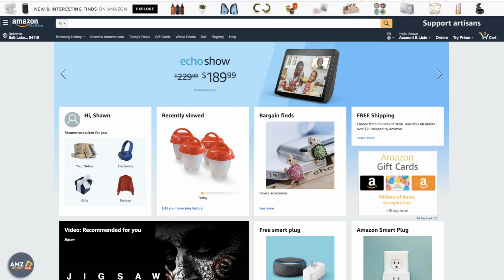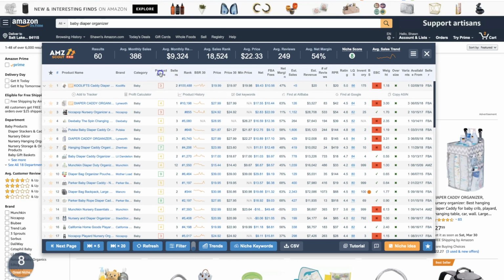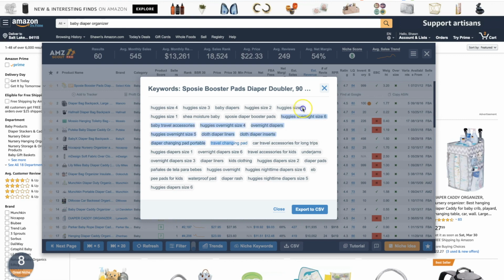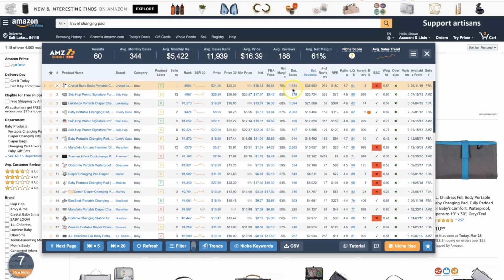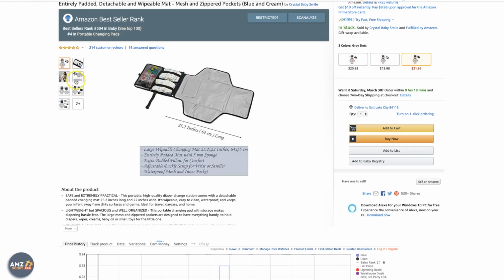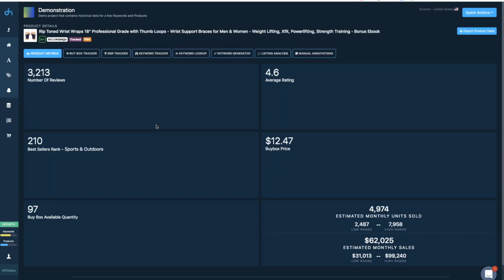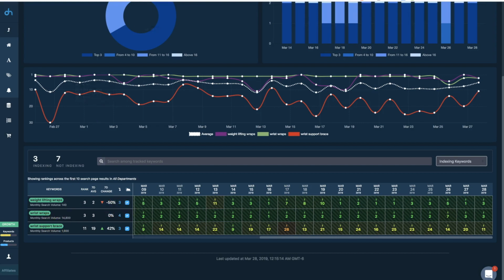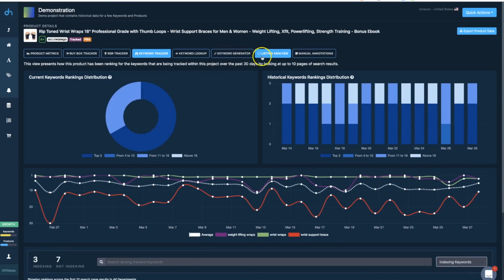How to find a product to sell on Amazon in under 10 mins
What to start a business you can call your own?! Join Exprt Sales Academy today

Stumped and looking for products to sell on Amazon? Here are the 2 tools and process I use to find new products: